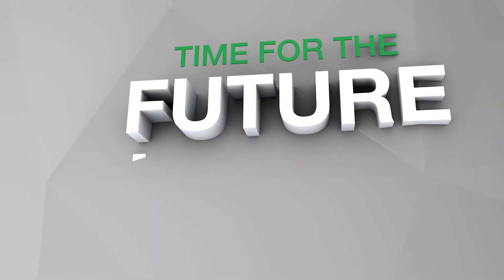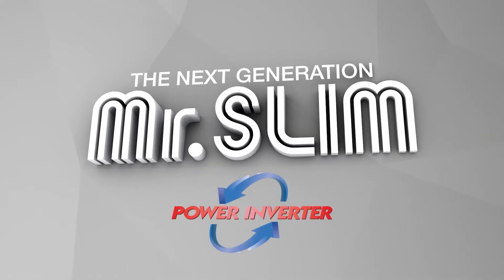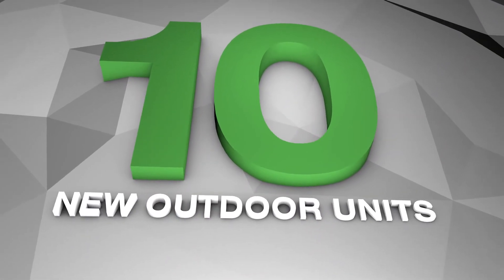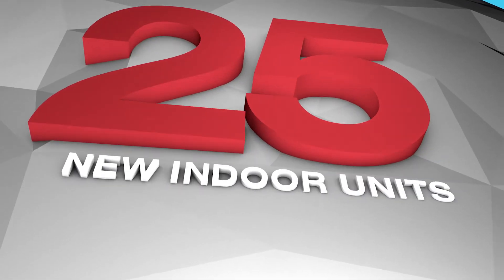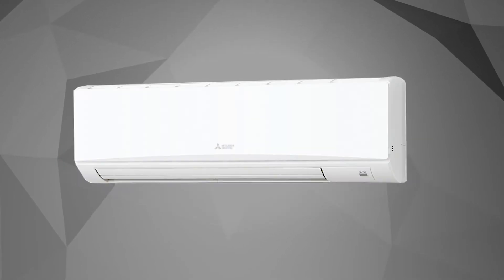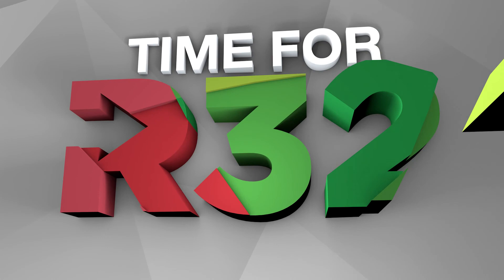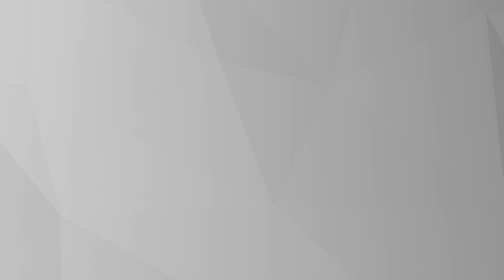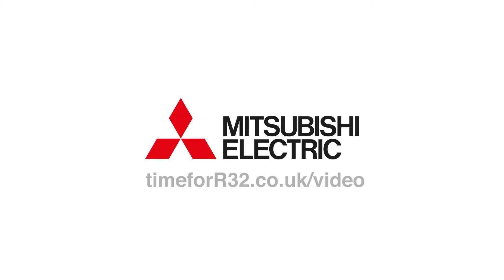The Mr Slim R32 Power Inverter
Our new R32 Power Inverters are a highly efficient split-system, available from 3.5 to 14kW, utilising low GWP R32 refrigerant.